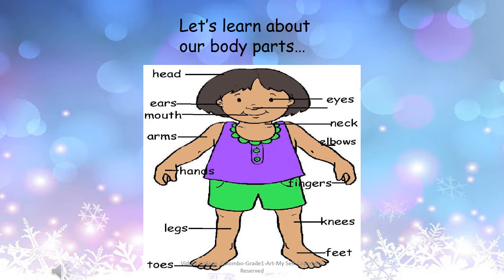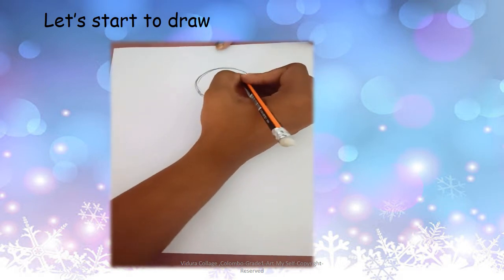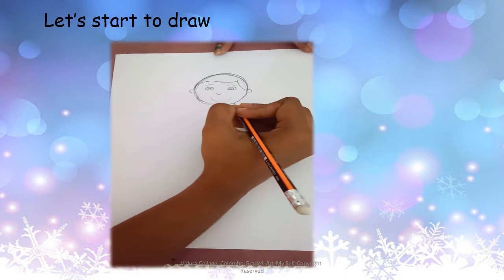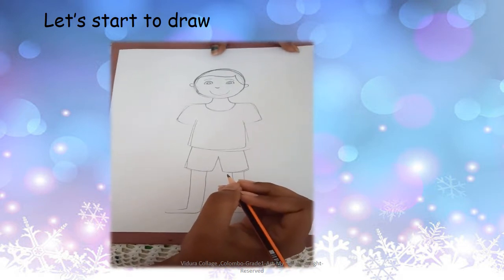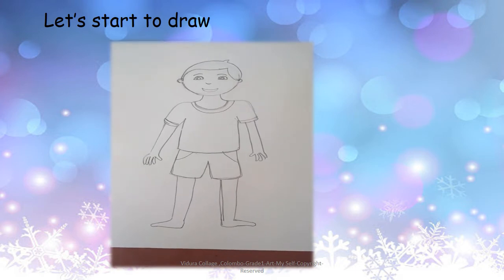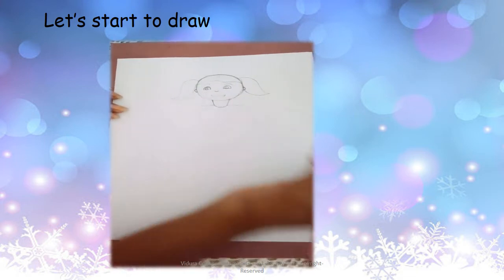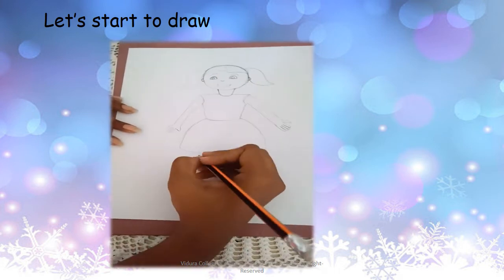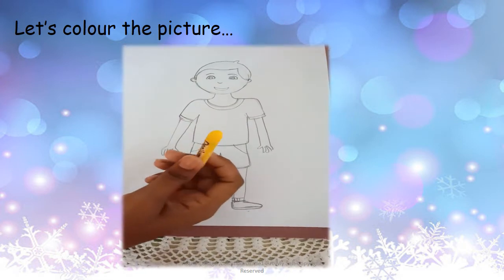Grade1 Art Lesson 7 My Self